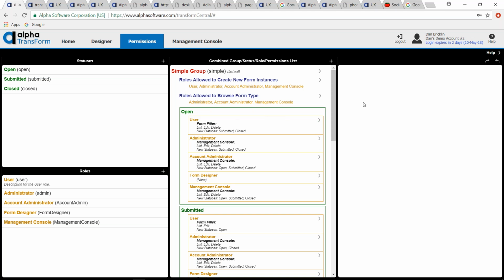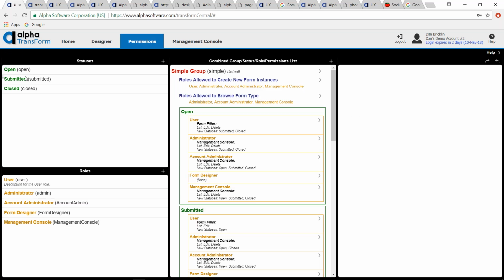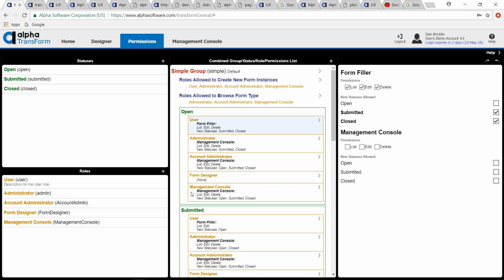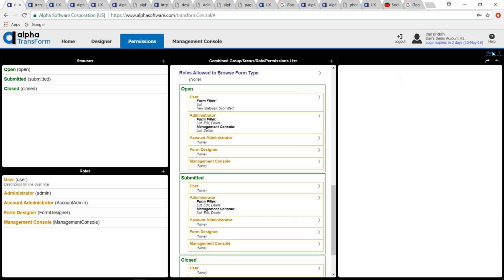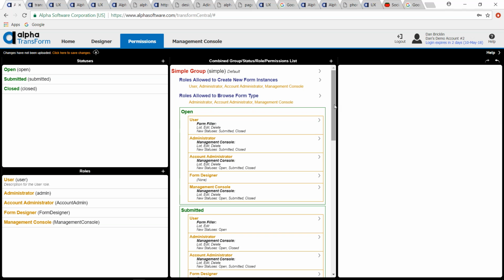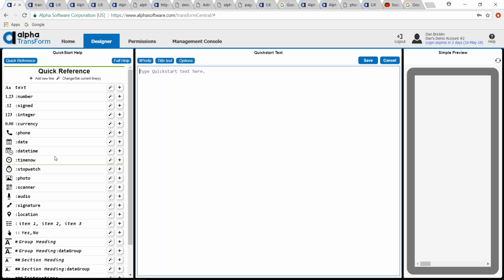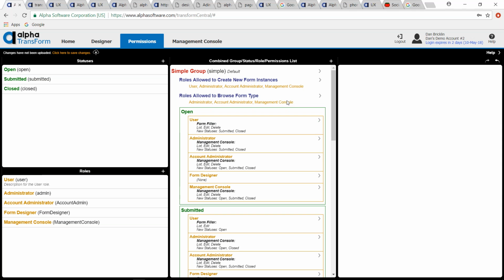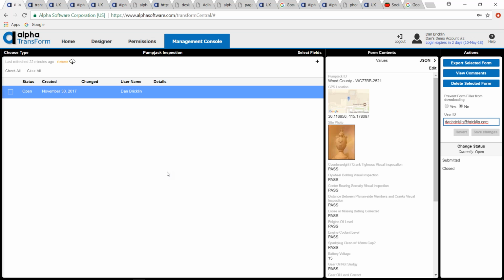TransForm Tuesdays 08 May 2018 - Permissions tab explained by Dan Bricklin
What Permissions Does (1:38)
Roles (2:20)
Statuses (4:01)
Editing Permissions (11:29)
Saving Changes to Permissions (13:03)
Clarification with Dave (16:30)
QuickStart Features (19:09)
Question: How to make it so a single user could use only a specific form? (23:58) .